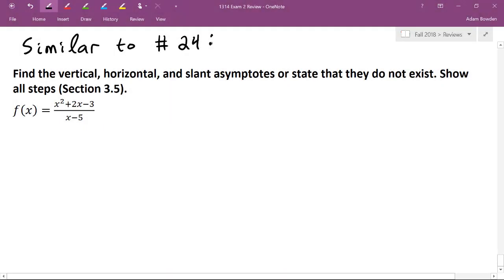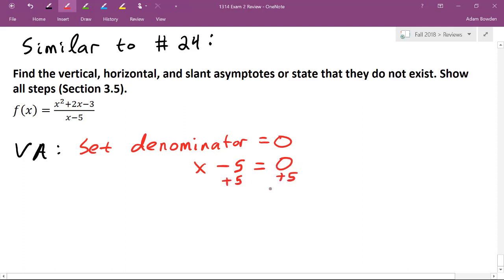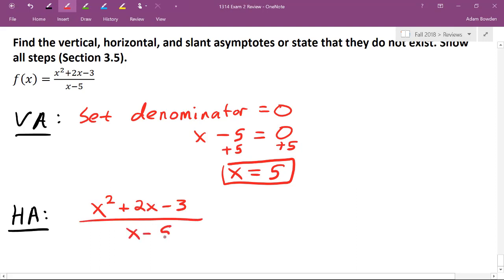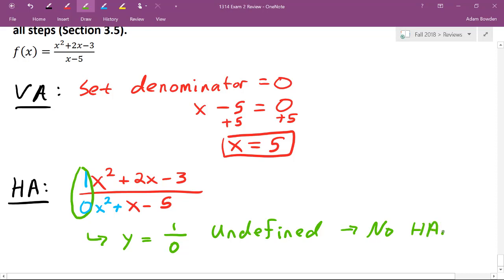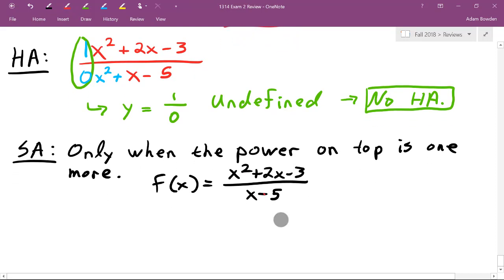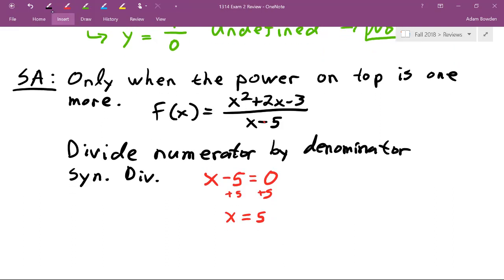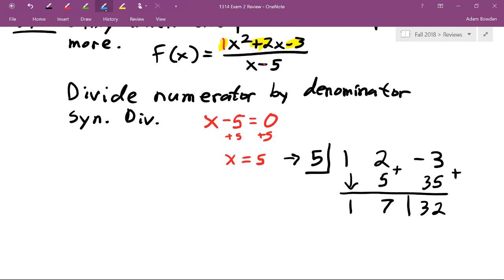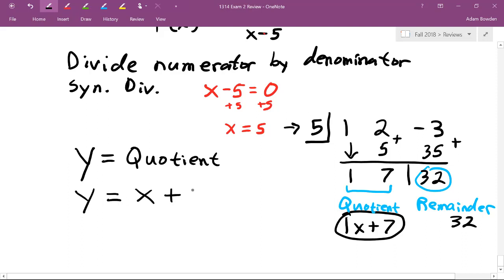College Algebra - Exam 2 Review - Ex 12a